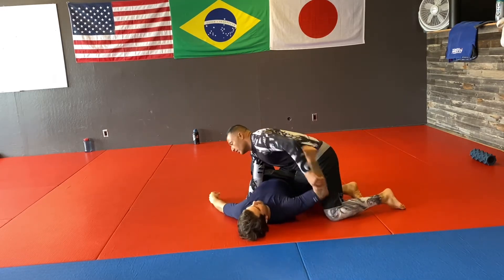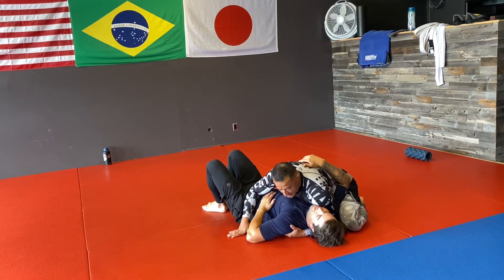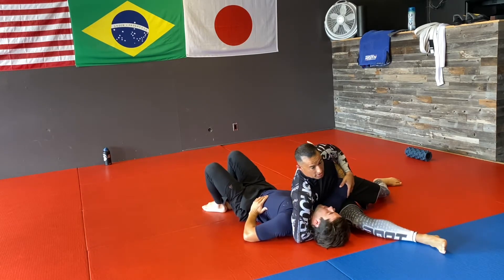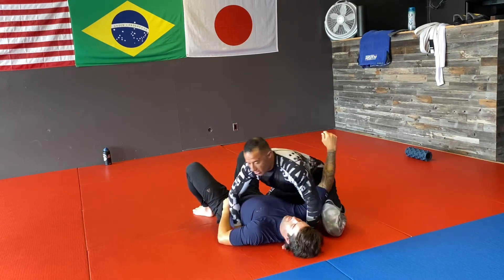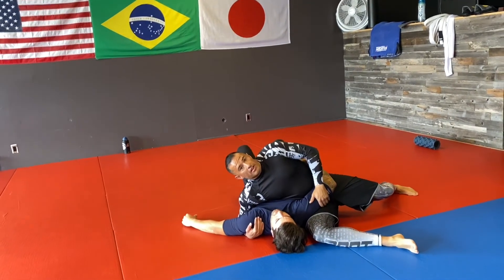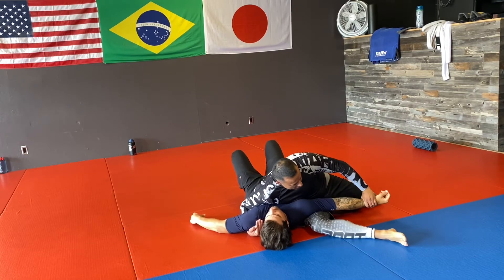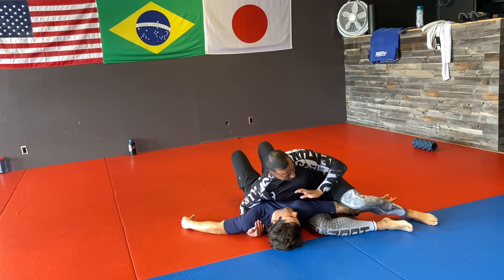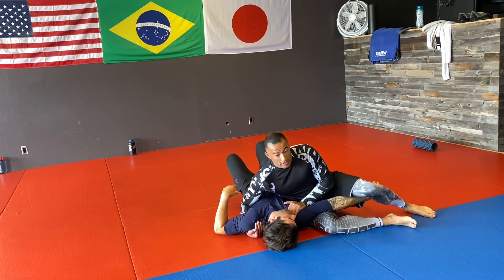Armbar from Kesa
Straight Armbar using legs from kesa gatame (wrestler sit out, head and arm control)

Chosenfew.crypto
Or
BTC-bc1qjvcfe8p22fd2p42r3weu8e4euq0f3j8x4garzt

XRP- rw1erad1gJXW6CfoavRtAuHeucJiDknKy5

Theta- 0xAEeD5F9e6fEf99A41BCa403fAf22F6c371b77e8c

ZIL- zil13rxjpngz58hg7hzqx25q35r5a4mhgqjcjxzker

ETH- 0xd5B4fe76Afbbc259f0f40E7a263bA18e73Ba8bF6

Link- 0xd5B4fe76Afbbc259f0f40E7a263bA18e73Ba8bF6

VET-
0x97b086a7BE926E7FeB07479ca70Bd05Bd82729b6